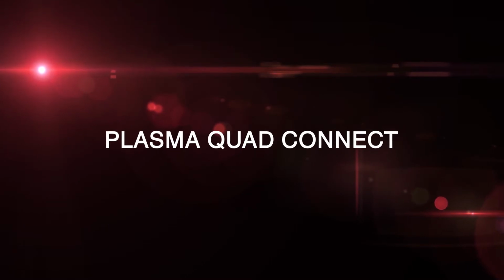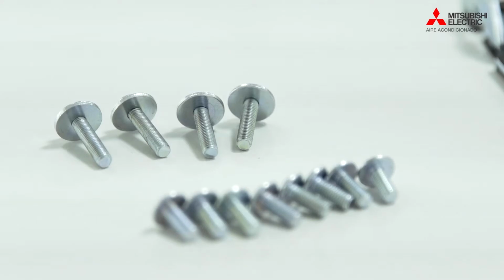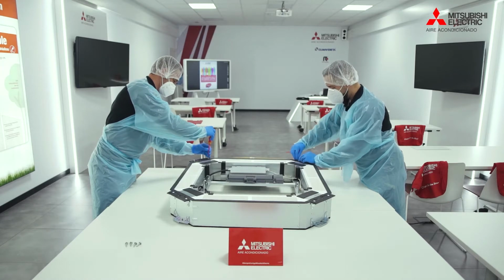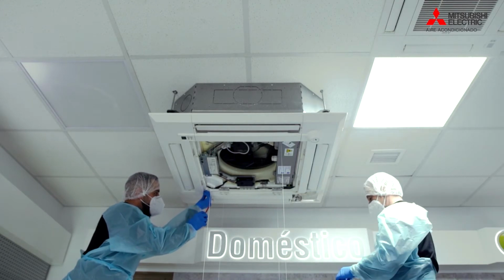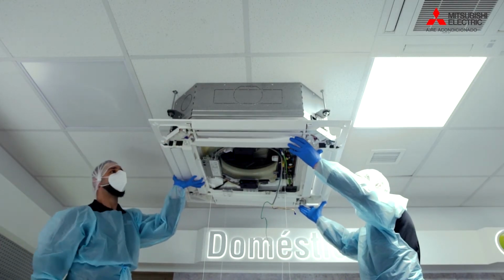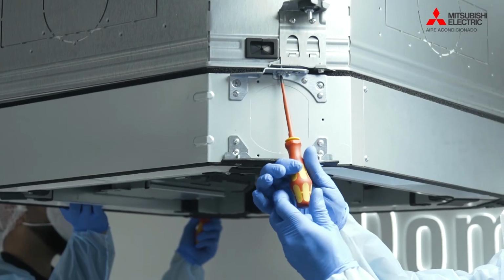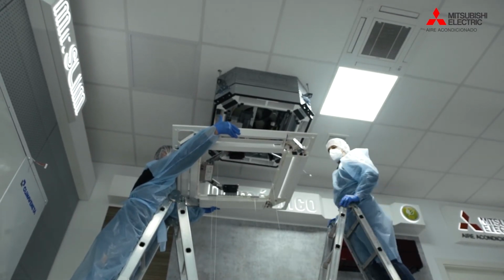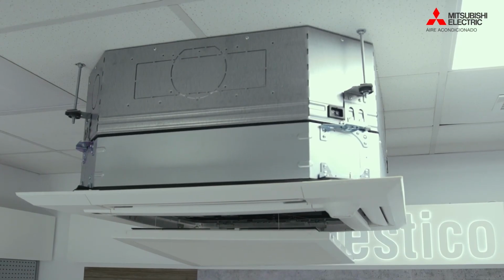PAC SK51FT E Plasma Quad Connect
Installation instructions for the Plasma Quad Connect